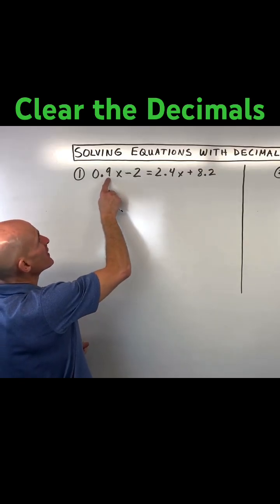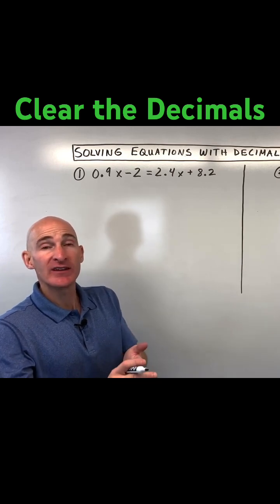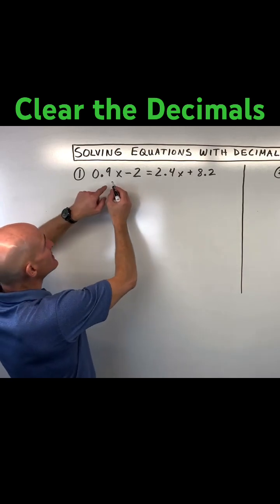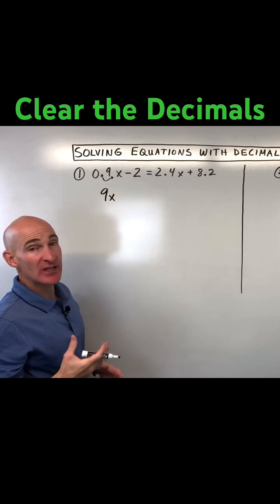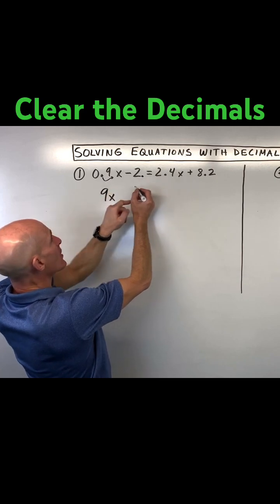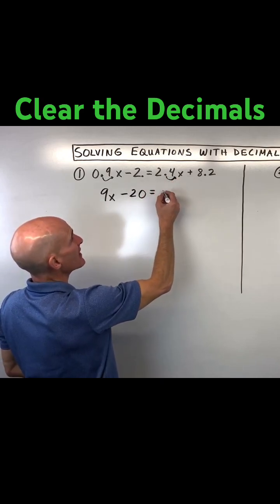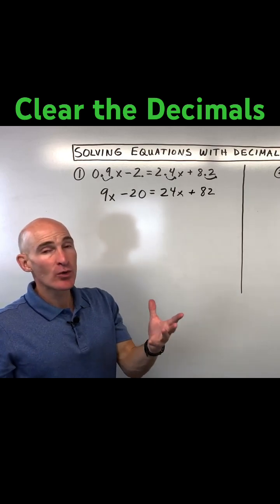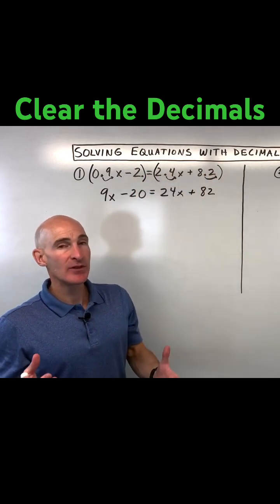Solve an Equation with Decimals by Clearing the Decimals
In this short video we discuss how to clear the decimals to make solving an equation simpler.